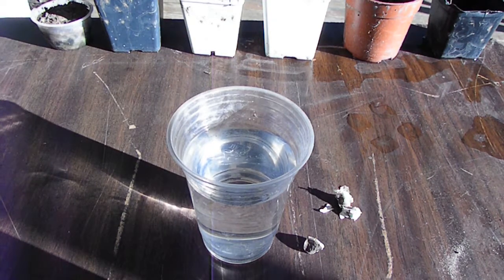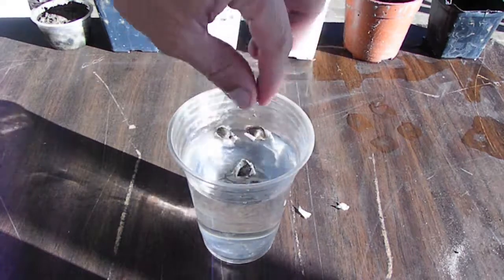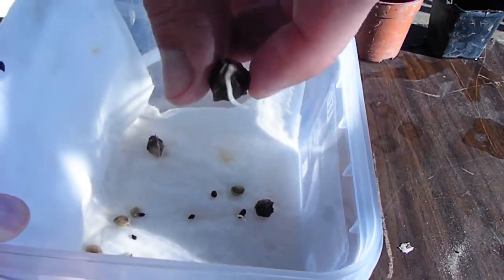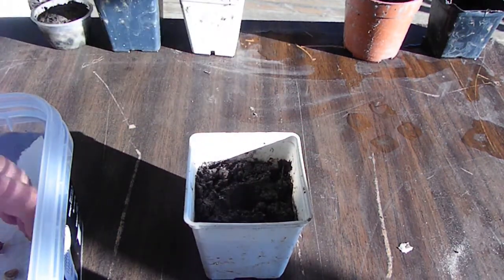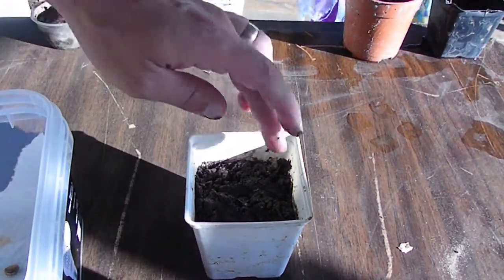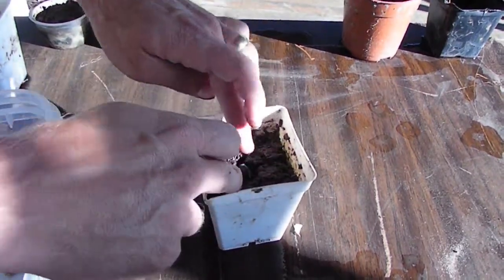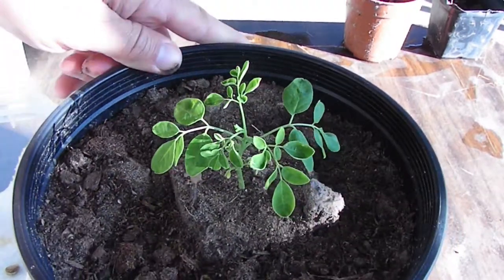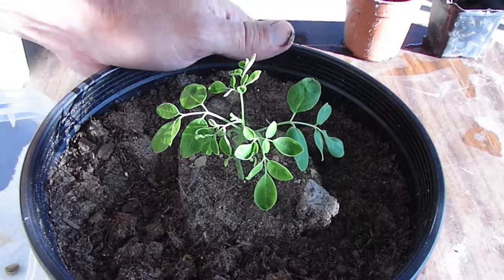How I grow Moringa from seed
24-48hrs in light and water, 3 days in paper towel in tupperware, plant just under or on top of soil.